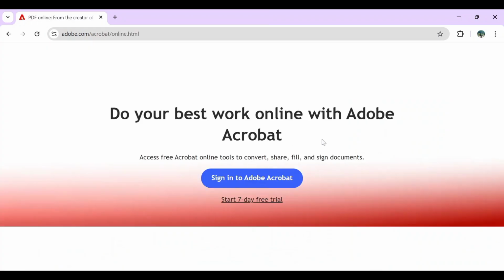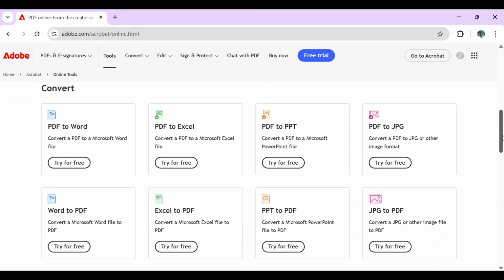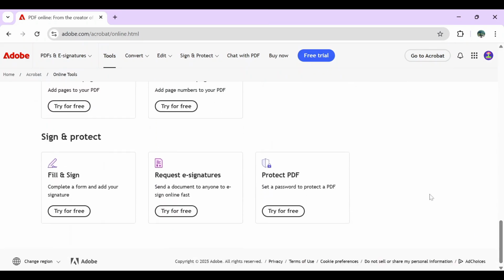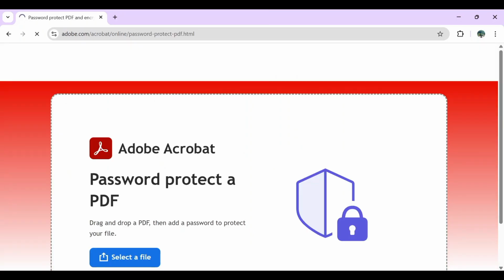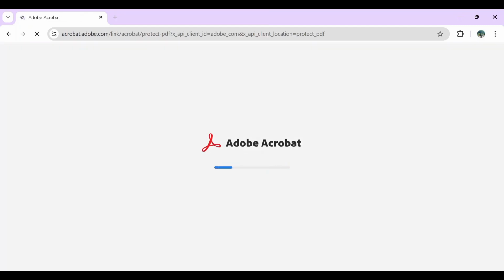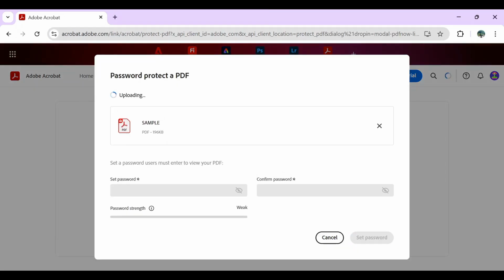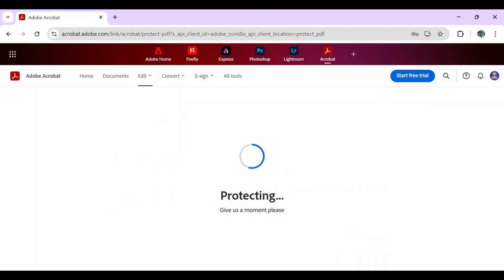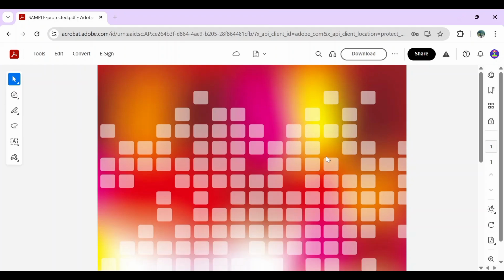How to Lock PDF with Password in Acrobat (2025 Tuto)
Got some top-secret PDFs that need Fort Knox-level protection? 🕵️‍♂️🔐
Whether it’s your resume, tax docs, or that one chaotic group project file 😅 — I’ll show you how to lock it down with a password using Adobe Acrobat (2025-style).

It’s fast, easy, and doesn’t require a tech degree 🧠💡. Just a few clicks and boom — your PDF is now a digital vault. 🔒📄

Perfect for work stuff, personal files, or keeping your little cousin from “editing” your documents again 😂👶💻